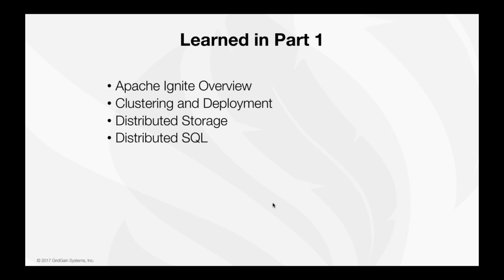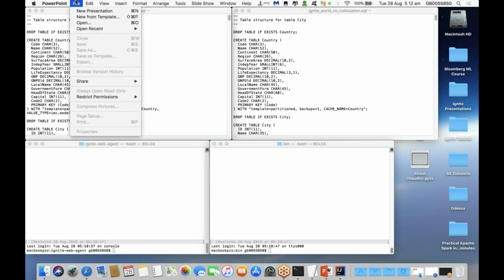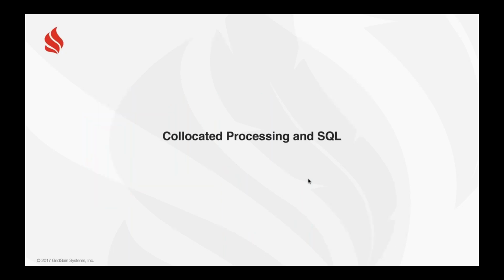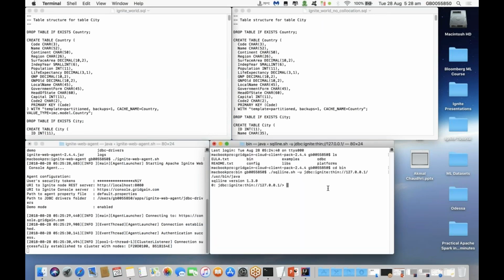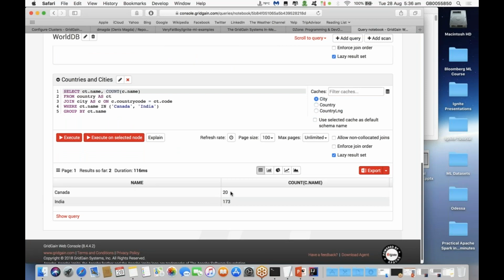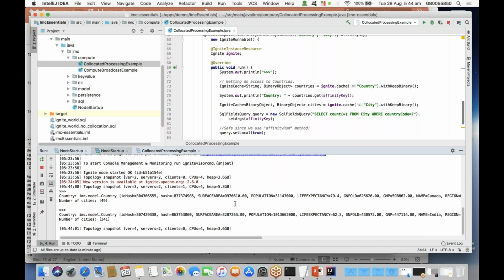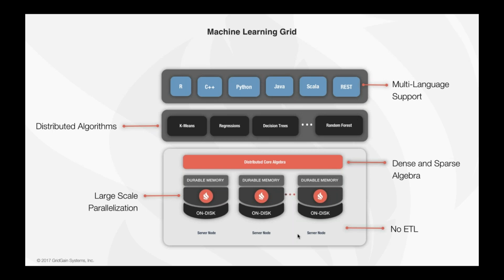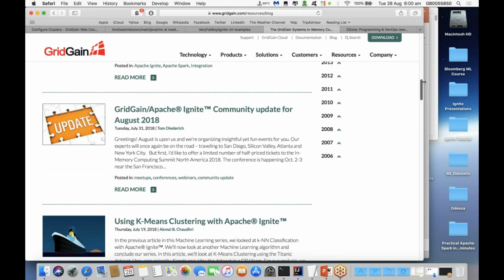In-Memory Computing Essentials for Architects and Developers: Part 2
In this webinar, Akmal Chaudhri, Technology Product Evangelist for GridGain and Apache Ignite, will introduce the fundamental capabilities and components of a distributed, in-memory computing platform.